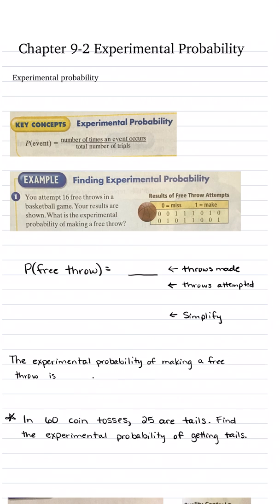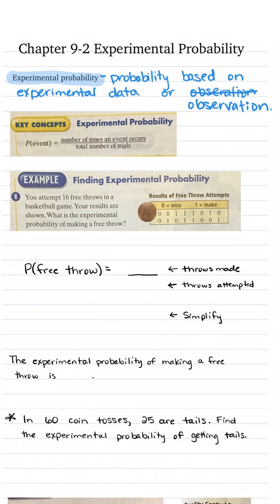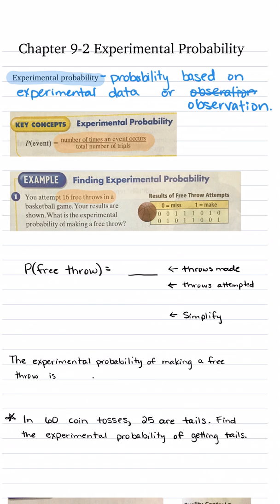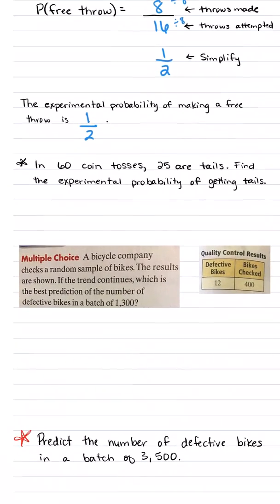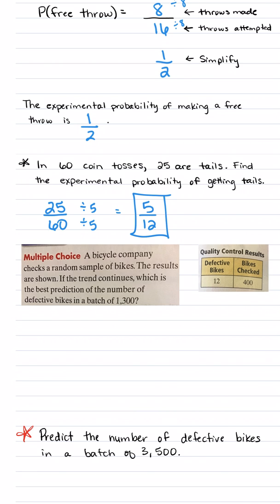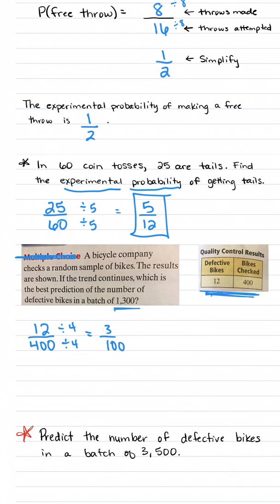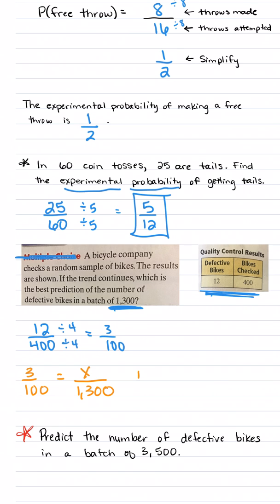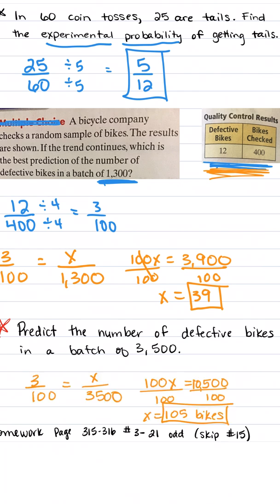Pre Alg A Ch 9-2.mp4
Chapter 9-2 Experimental Probability